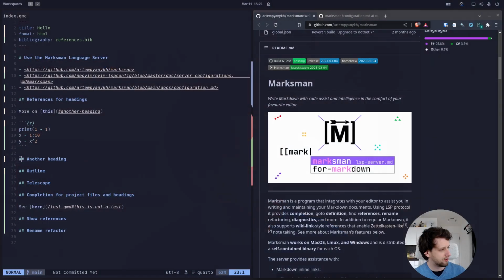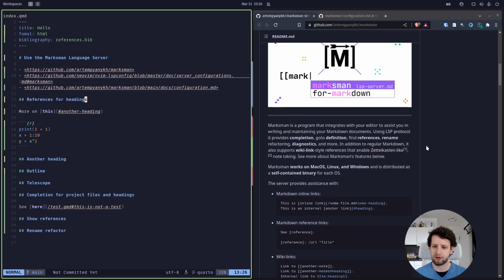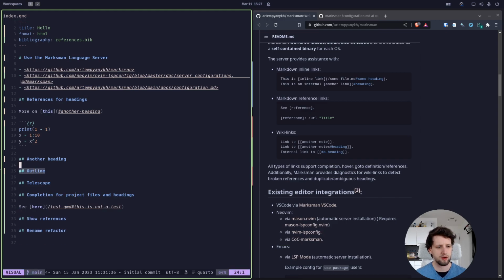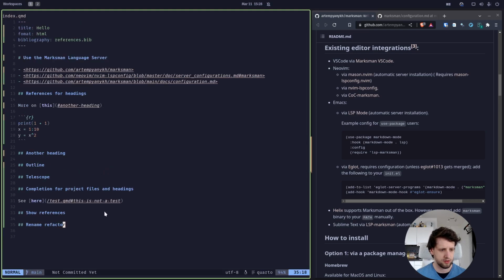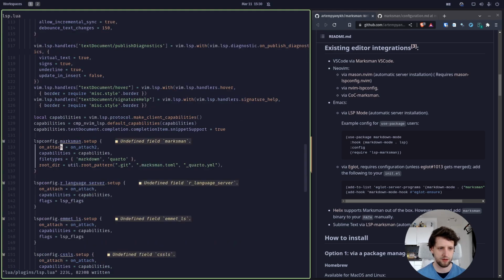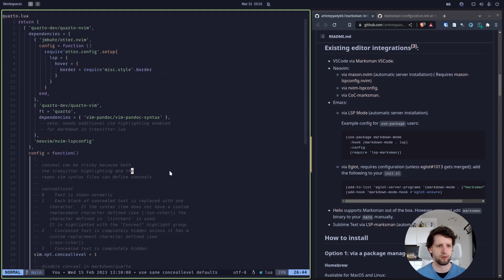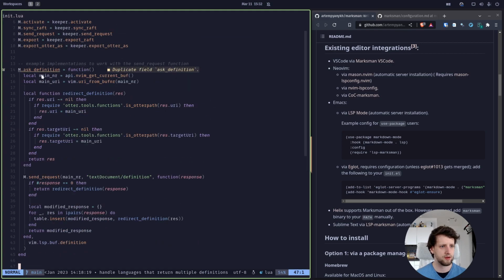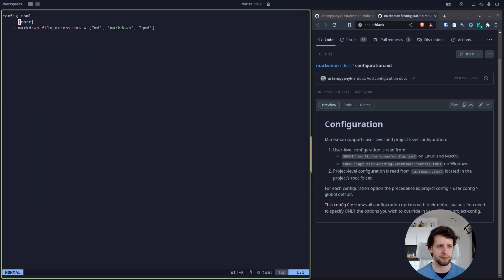A coffee with quarto and neovim -- part 5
Using the Marksman language server with Quarto!